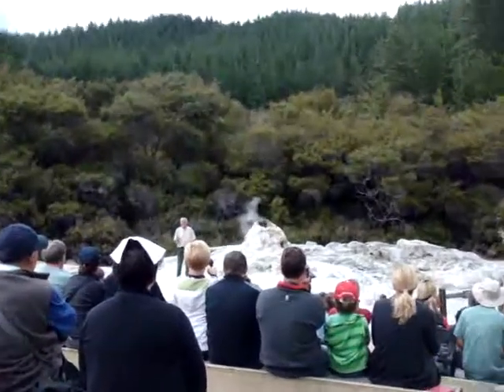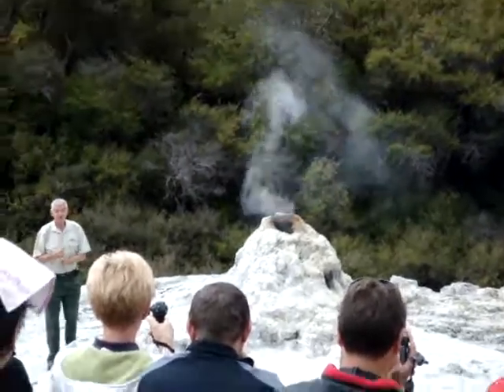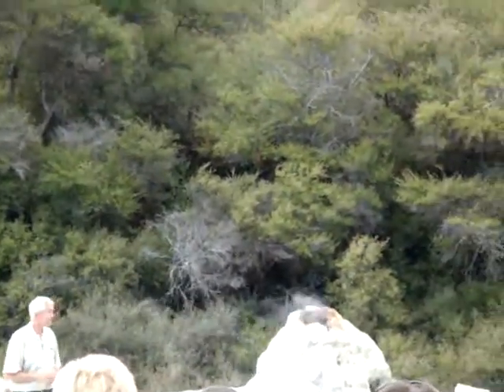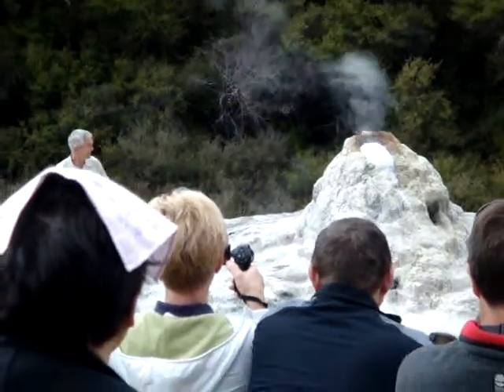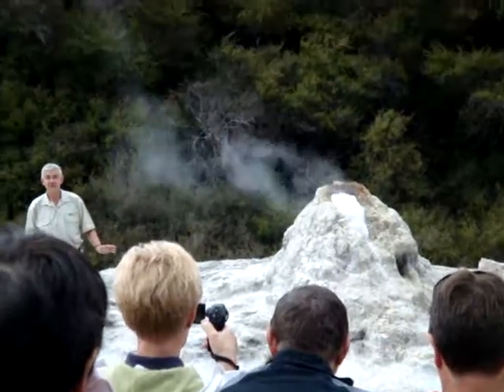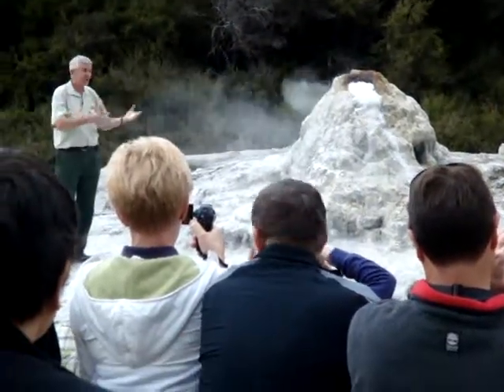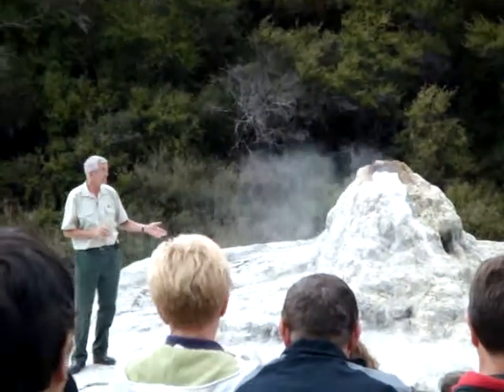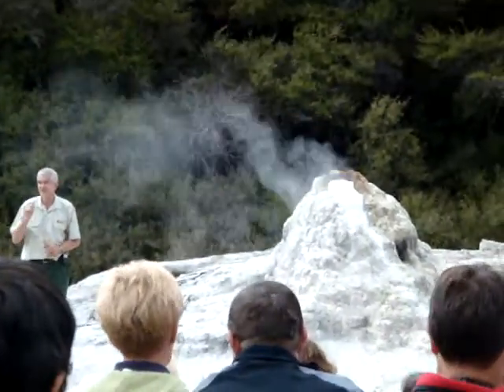little volcano in Rotorua New zealand